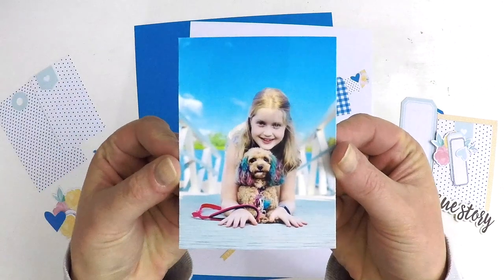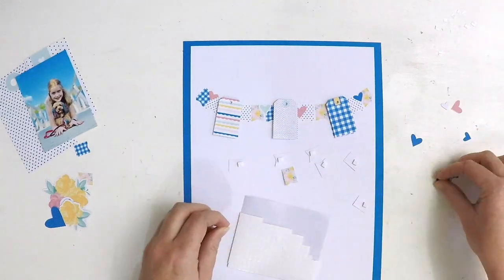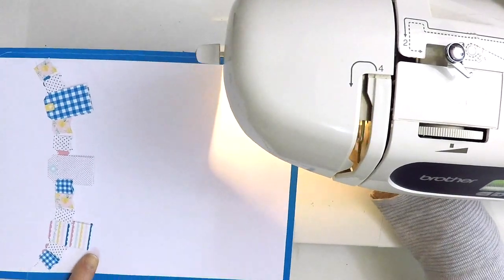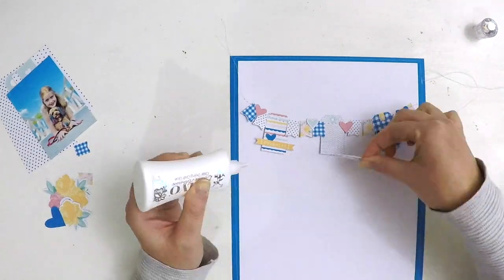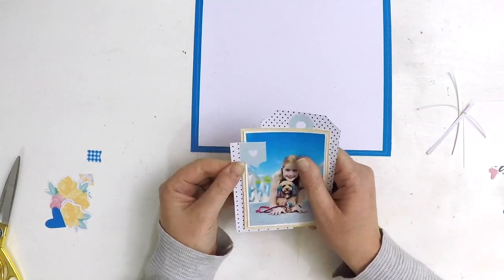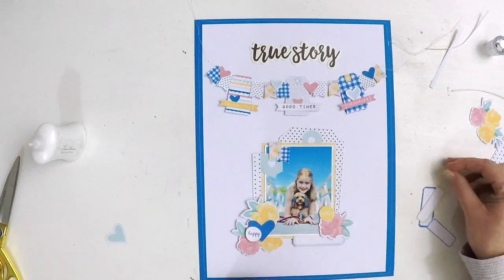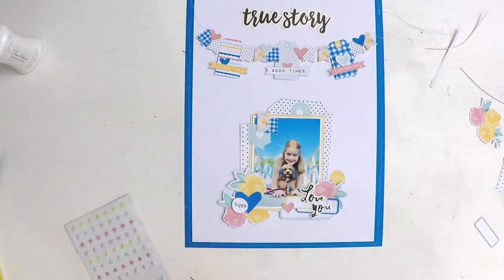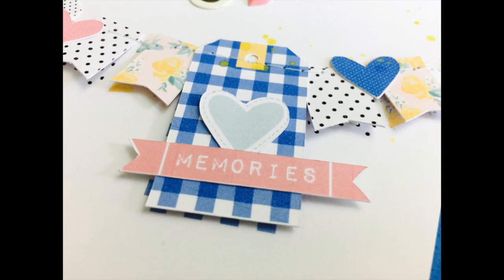Scrapbooking with Digital Kits | Felicity Jane | Lauren Hender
Hi everyone,

Thanks for stopping by my YouTube channel and checking out my latest process video using the beautiful Felicity Jane digital Sarah kit.

Happy Scrapping

Lauren xo